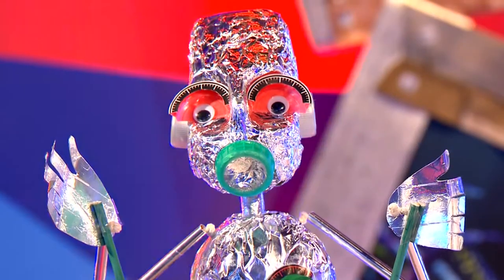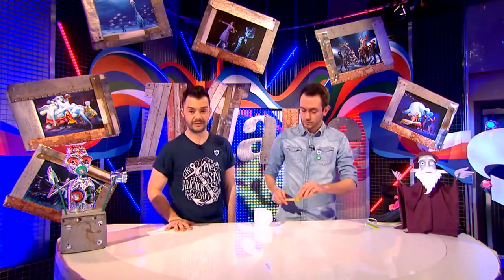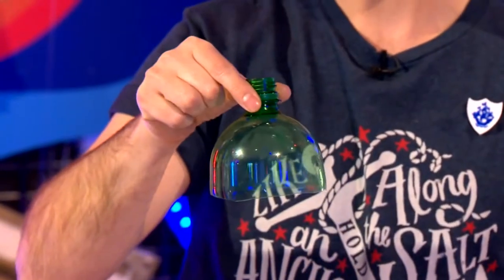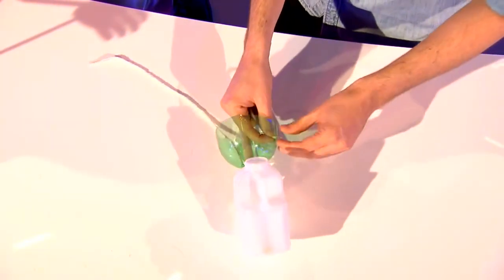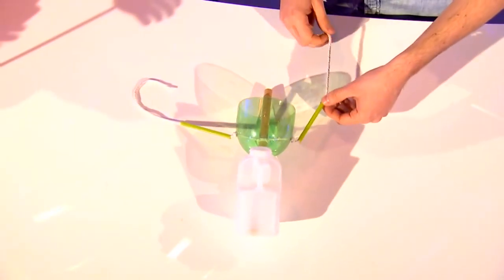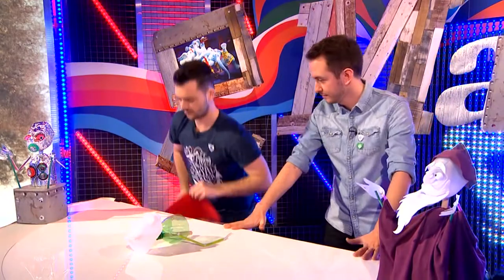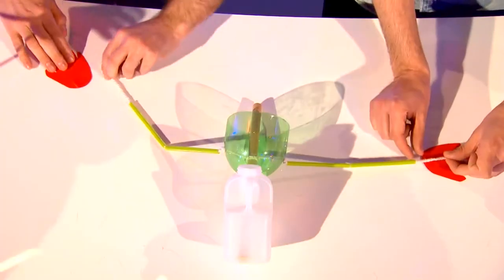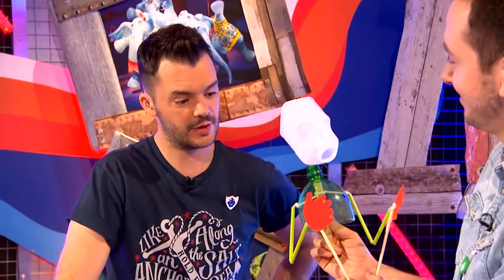How to make a puppet on CBBC Blue Peter!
Puppeteer Toby Olié shows us how to make some cool puppets in this clip from Blue Peter!

For more Blue Peter clips and makes visit the CBBC

70% of 7-12 year olds now go online most days in the week too. Unique browsers to the CBBC website currently stand at over 915,000 per week.